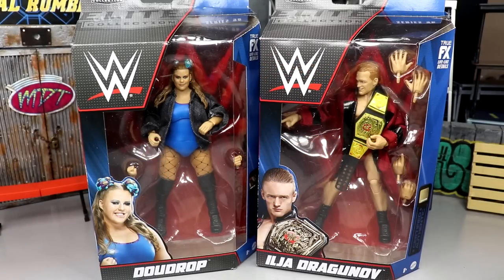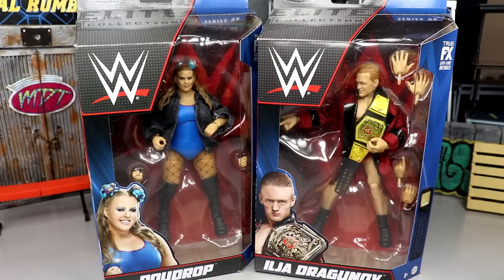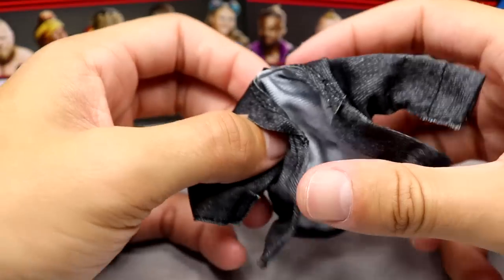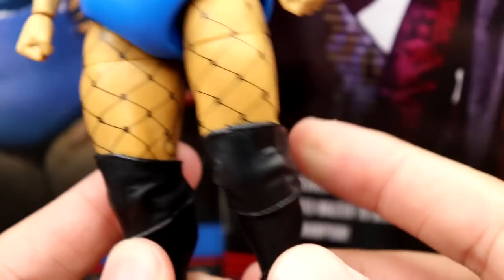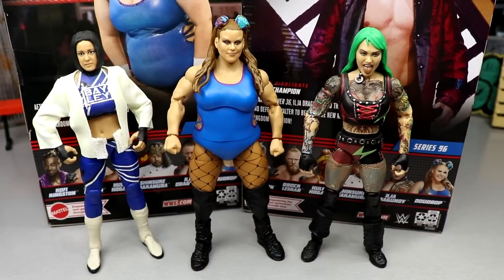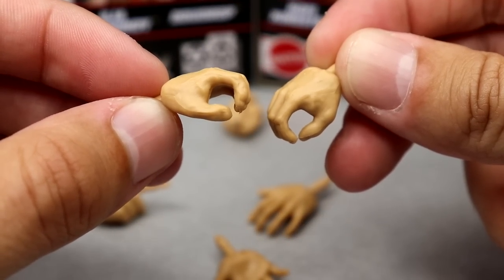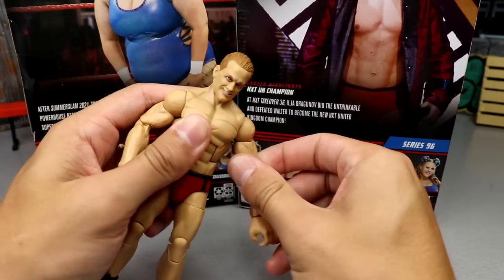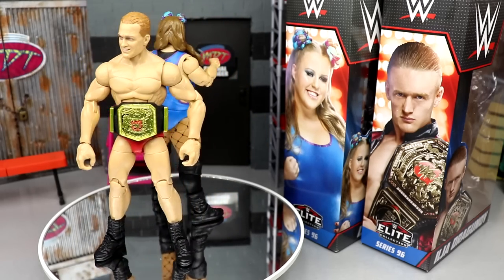WWE ELITE 96 ILJA DRAGUNOV & DOUDROP FIGURE REVIEW!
WWE Elite series 96 action figures Ilja Dragunov Doudrop figure review